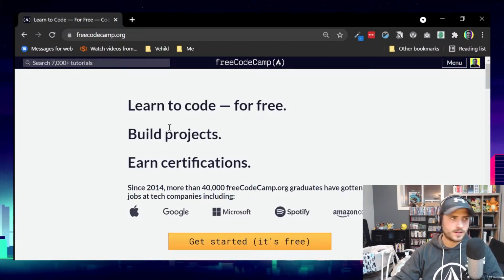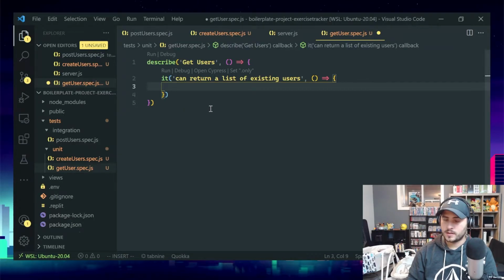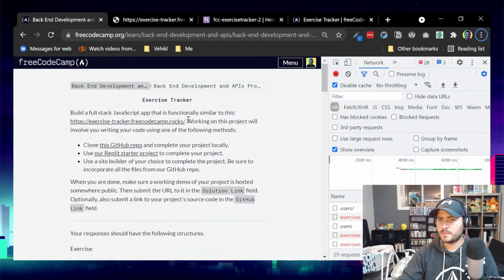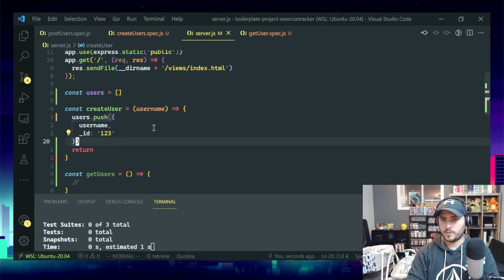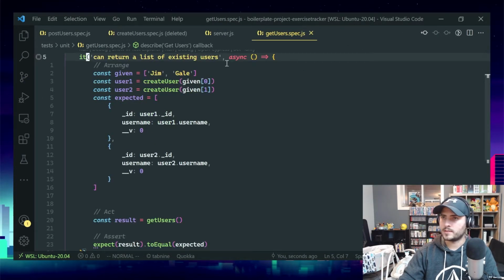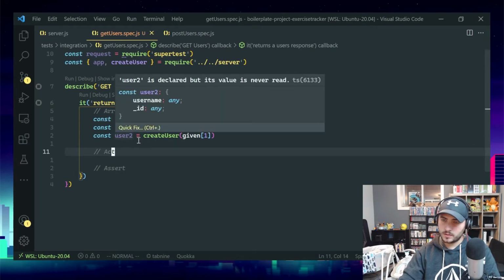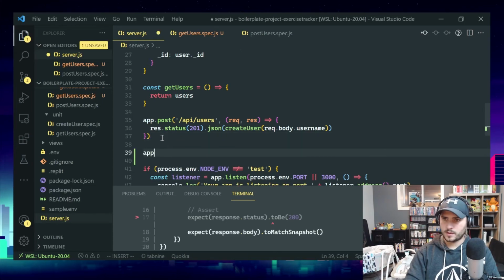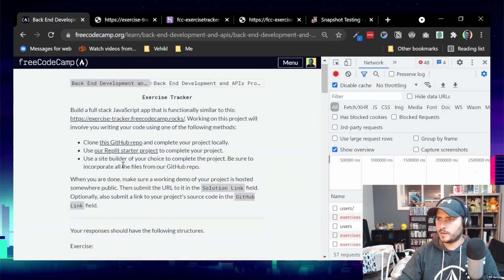Let's TDD An Exercise Tracker [ep02]